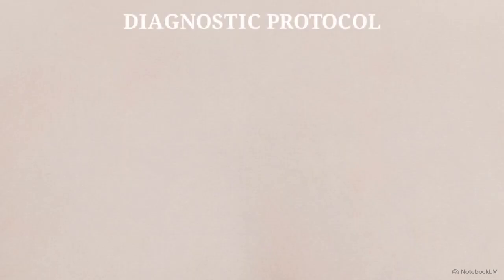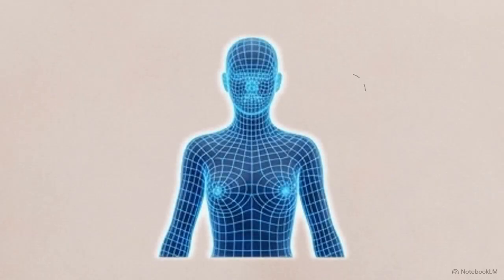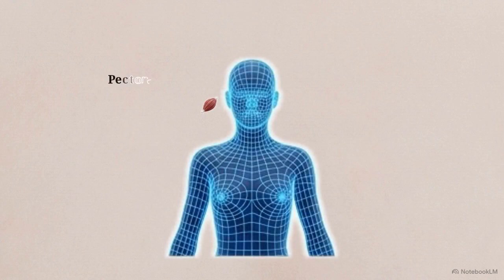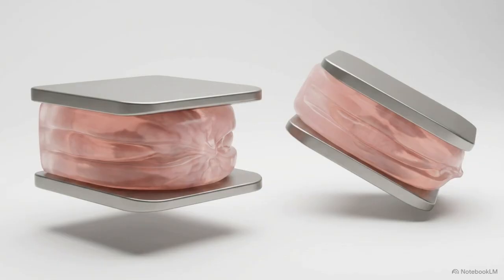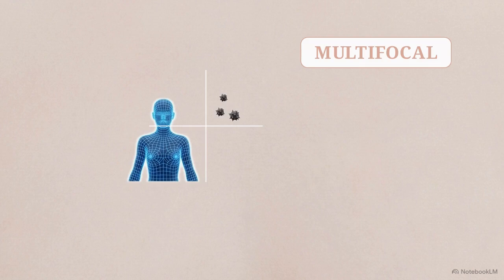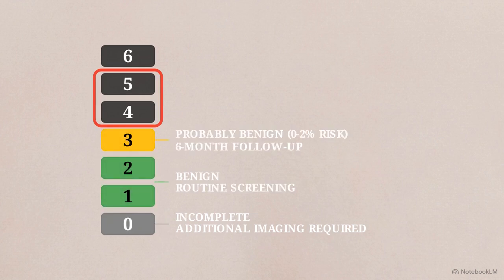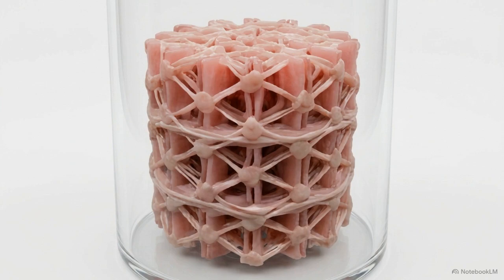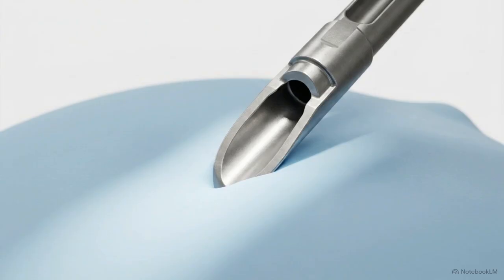Breast Surgery: Anatomy Imaging and Triple Assessment 09